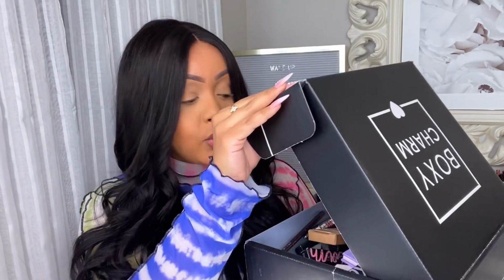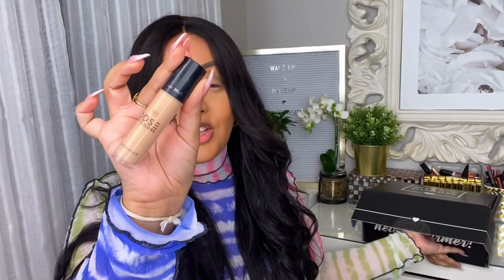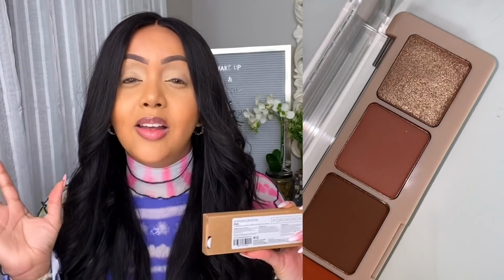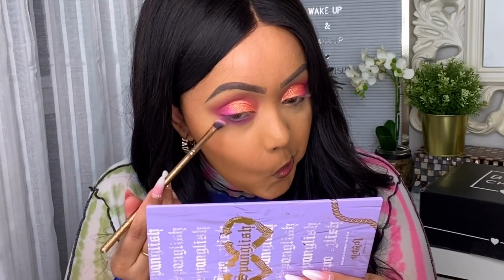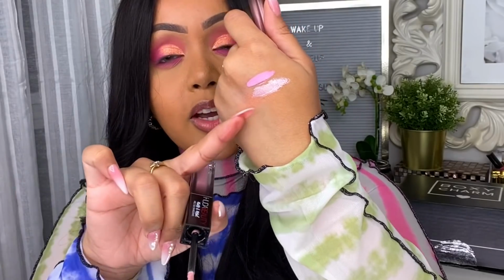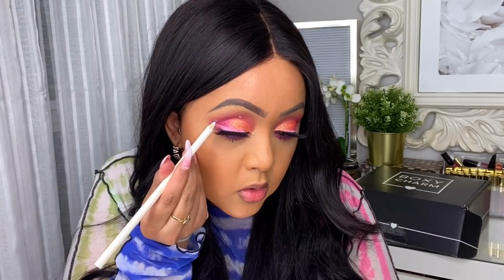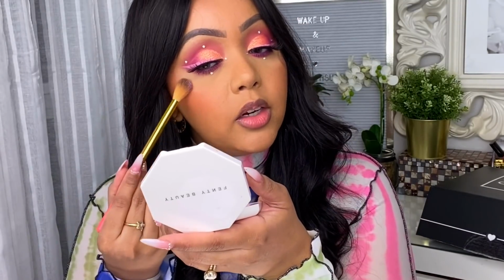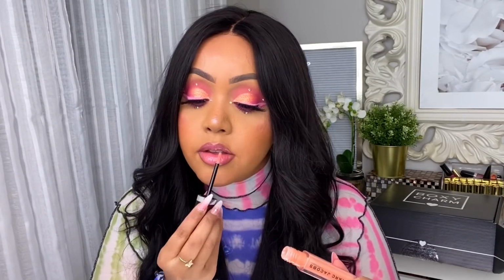2020 BOXYCHARM FAVORITES ✨|| NEW YEARS EVE GLAM GRWM 🍾🥂|| FT MSLYNN HAIR (DECEMBER 2020) ✨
This page will be all things beauty, skincare, lifestyle and an extension of my instagram page @glamwithsuzan and  @boxycharmsneakpeek so obviously boxycharm as well !!! To my ride or dies from my instagram page thank you for supporting me on YouTube as well !!!

🖤Thank you to Mslynn hair for partnering with me on the hair portion. My opinions and thoughts are completely my own and are not influenced by anyone else.
✅ Sign up to BOXYCHARM with the LINK IN BELOW

HAIR DETAILS

●▬▬▬▬▬ஜ۩Mslynn  HAIR۩ஜ▬▬▬▬▬●
Hair Details:
HD Transparent Lace Wigs Affordable 180% Density 4X4 Lace Closure Wig Mslynn Straight Human Hair Wig For Women
4x4 Lace Closure Wig, 24 inch straight hair, 250% density, Brazilian Hair
●▬▬▬▬▬ஜ۩Mslynn  HAIR۩ஜ▬▬▬▬▬●
Want to Promote or wholesale Mslynn hair?

RULES:
•Open to Canada and USA
•Over the age of 18

Giveaway ends on January 4  at 9AM EST and winner will be announced on my Instagram story @glamwithsuzan
MAKEUP LOOK WILL BE POSTED ON MY INSTAGRAM PAGE @GLAMWITHSUZAN